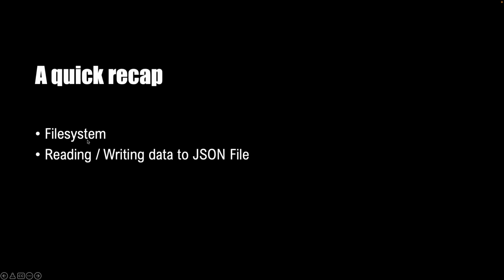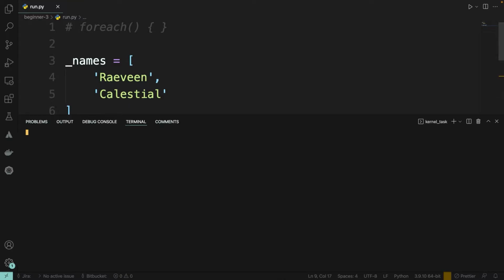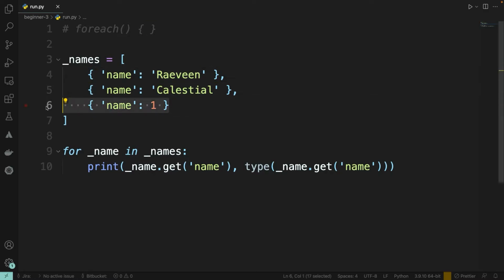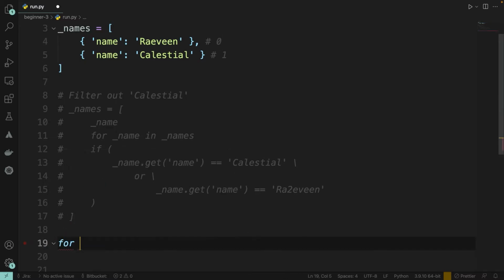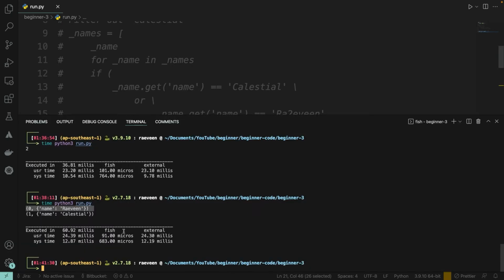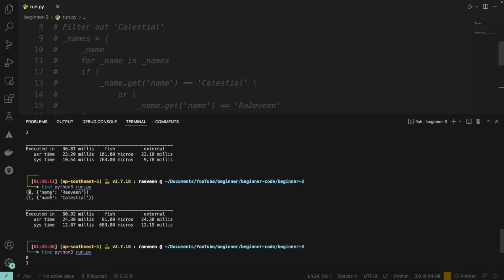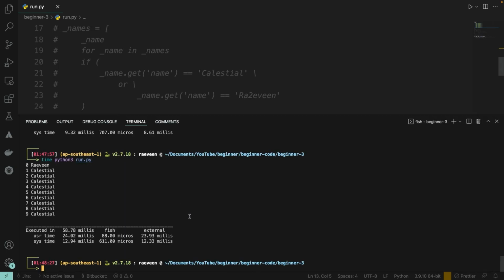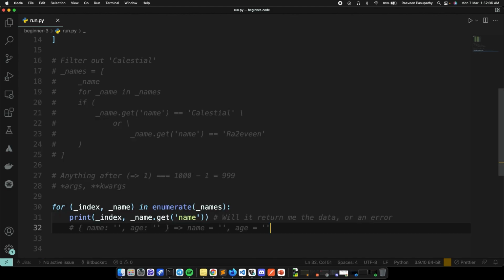Introduction to Python #3 (For Loops) | Python for Beginners